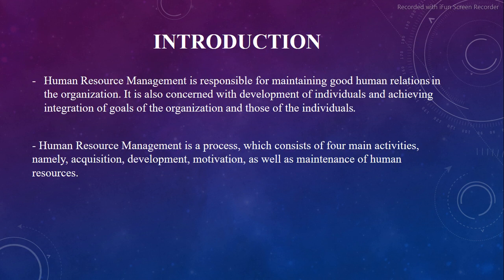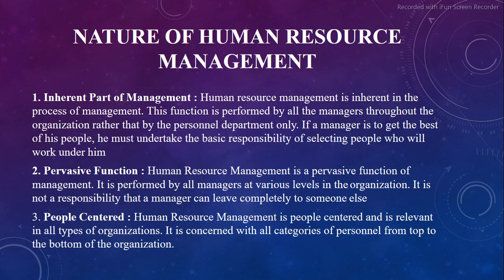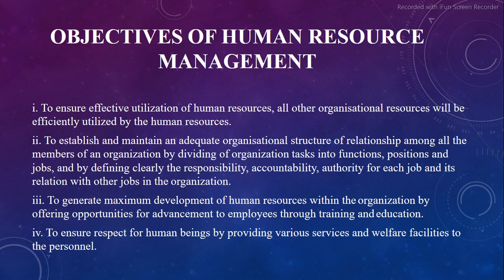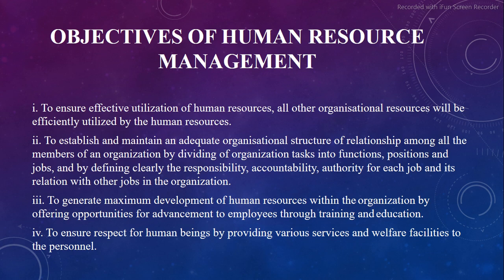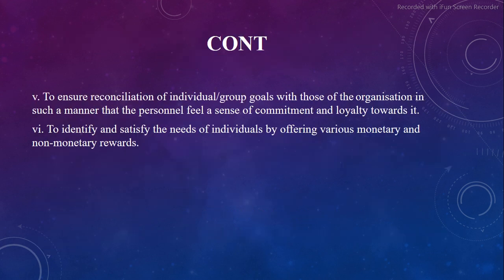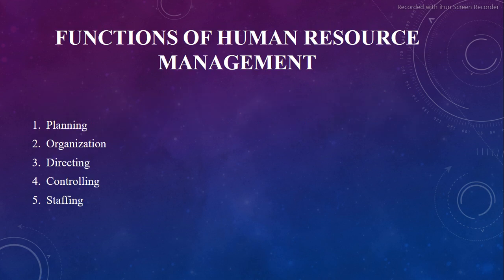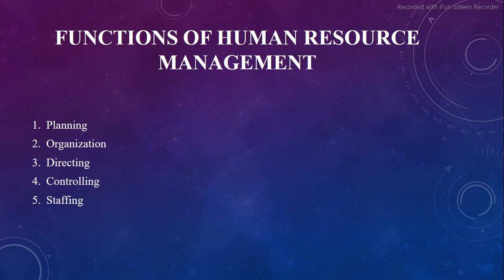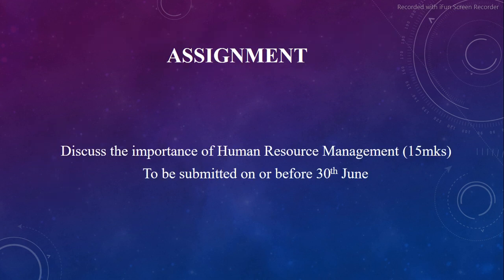Brian Rotich Facilitation